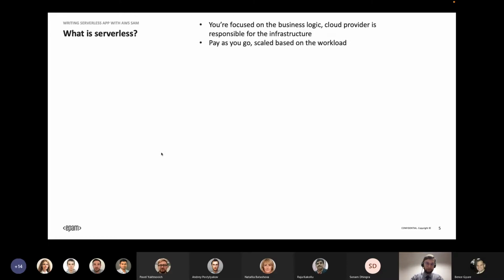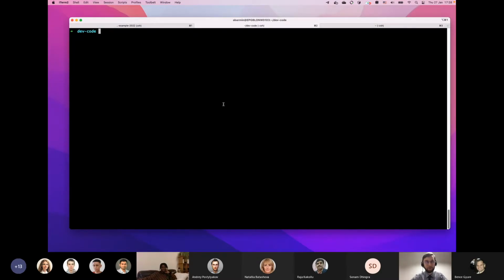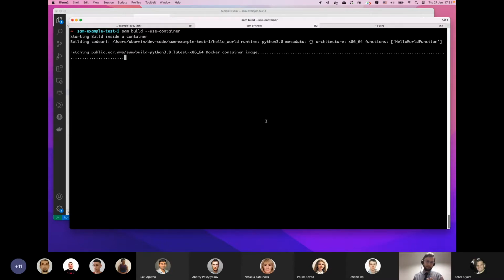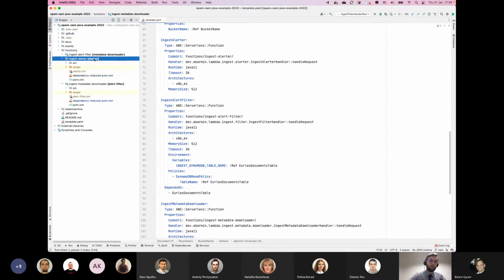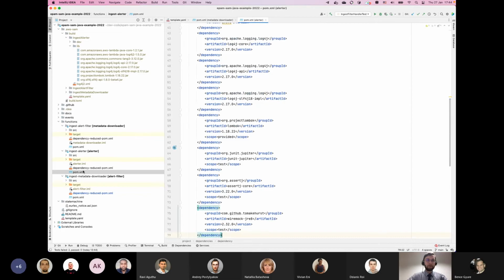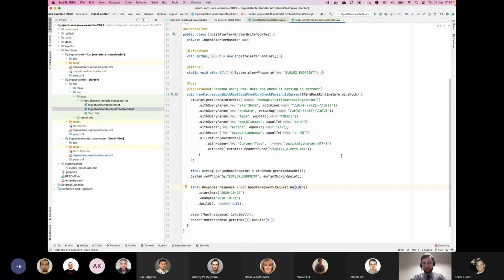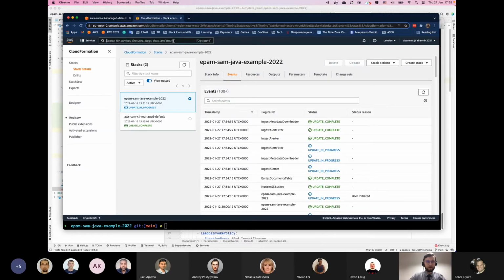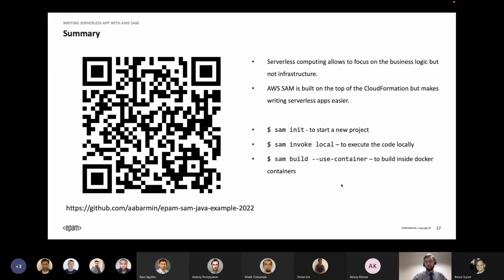Writing serverless app with AWS SAM - Java Version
Serverless becomes a popular and widely used technology for building modern apps. AWS Serverless Application Model is the open-source framework for building serverless apps which allows not only to build and deploy apps to the cloud but also write, debug and run them locally.

During the talk, I’ll show how to write a simple app that ingests data from the public API, stores information about loaded records in DynamoDB, write records into S3 and orchestrate the process using Step Functions.

Also, I'll show how to write AWS Lambda functions in Java and run some AWS services locally for debugging purposes.